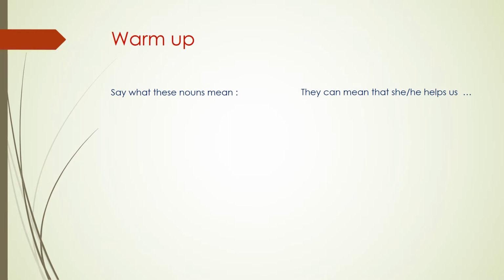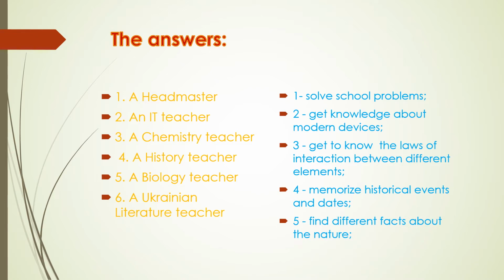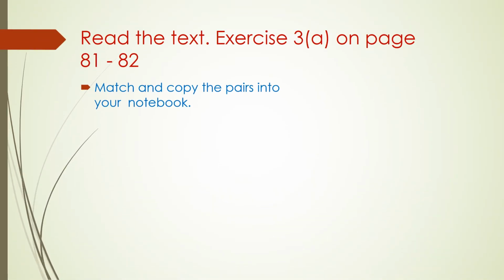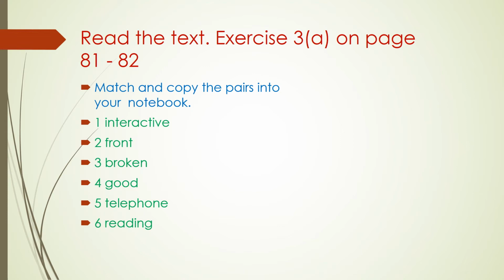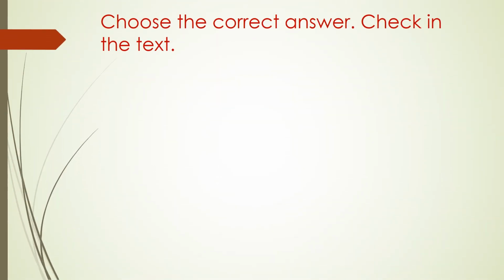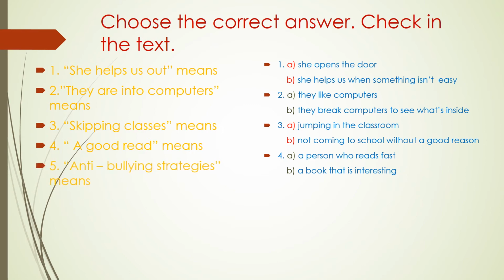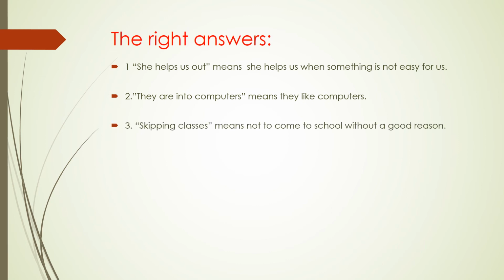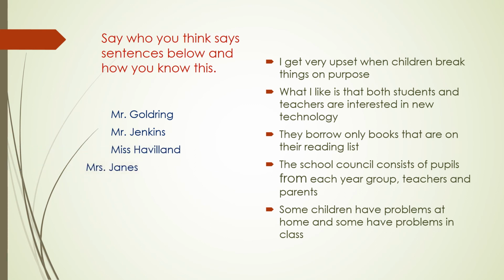Урок англійської мови № 26 "Наші вчителі"